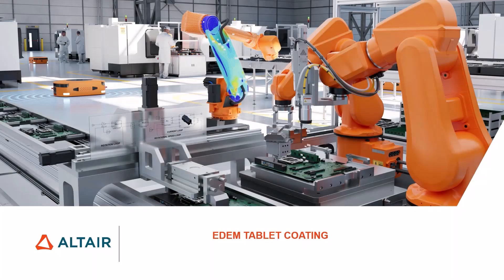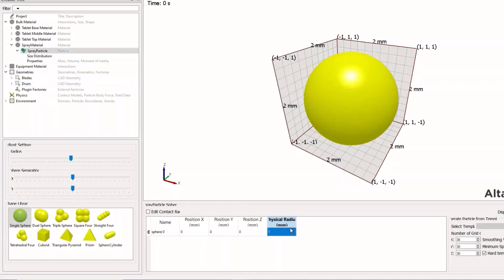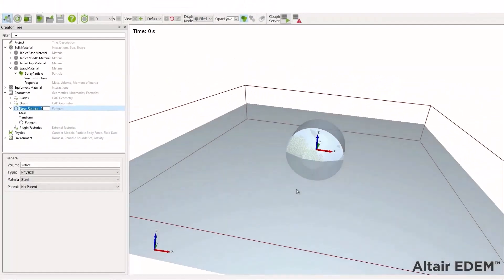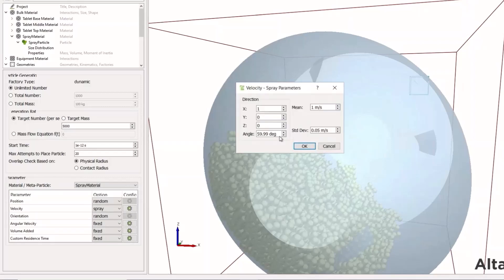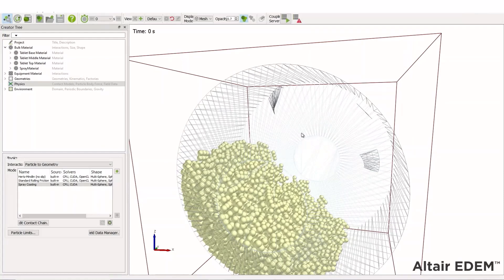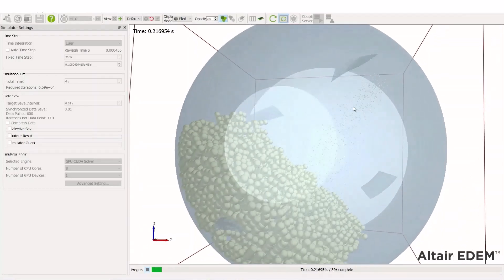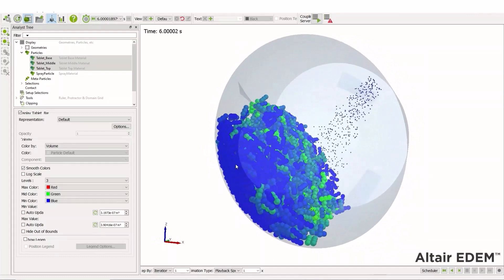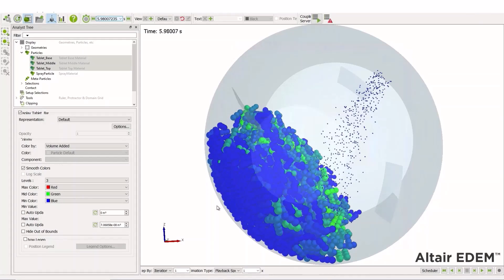Spray Coating Method - Part 2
This video outlines the Spray Coating model in EDEM, used for inter-particle spray coating